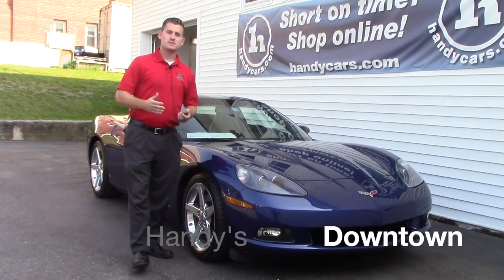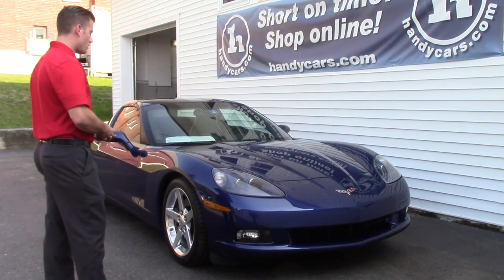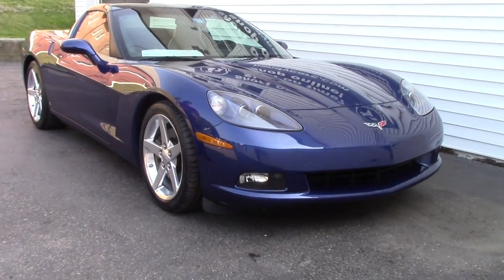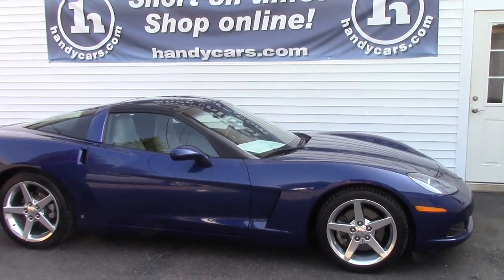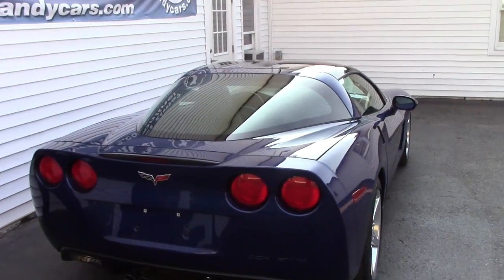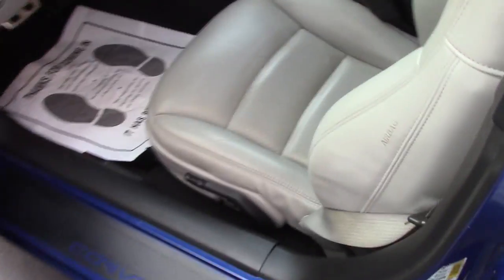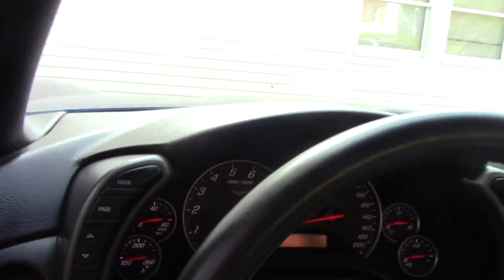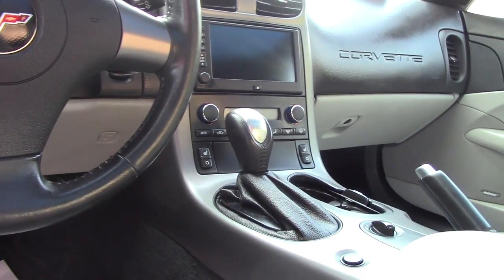2006 Chevrolet Corvette for Chad from Terrance at Handy's Downtown